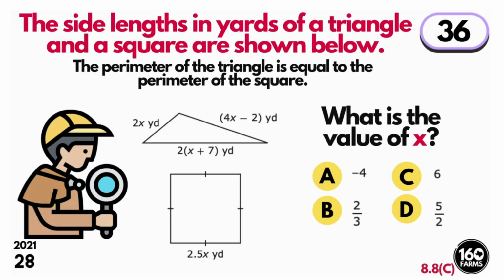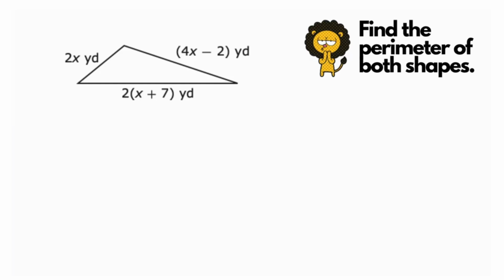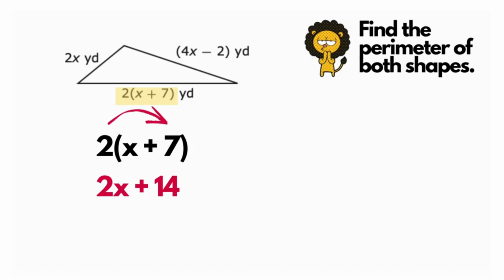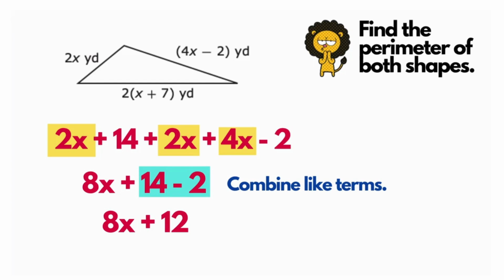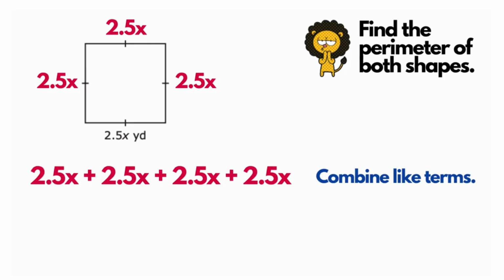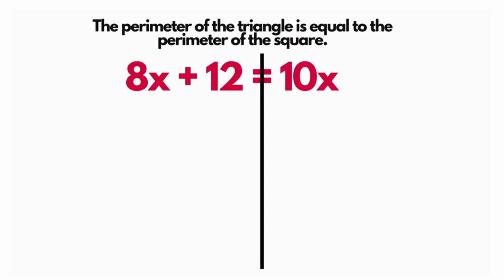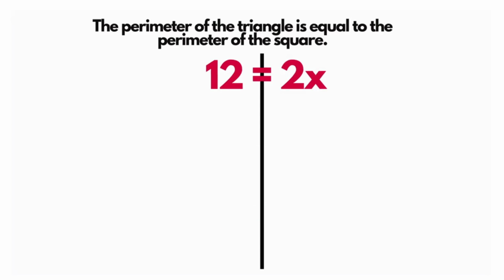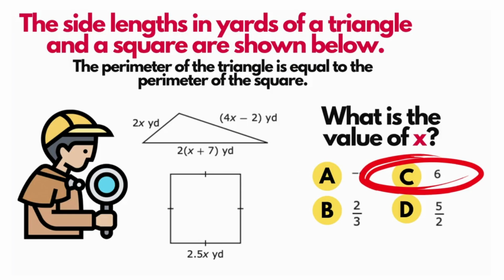SOLVING PERIMETER PROBLEMS WITH ALGEBRA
Texas TEKS: 8.8(C)
Model and solve one‐variable equations with variables on both sides of the equal sign that represent mathematical and real‐world problems using rational number coefficients and constants.

160 FARMS was created and operated by Andy DeJong, a 19-year public school educator turned homeschool dad and resource creator.  At 160 FARMS we strive to create affordable resources for teachers to free up their time and spend more time interacting with their kids and their families at home rather than lesson planning.

Andy